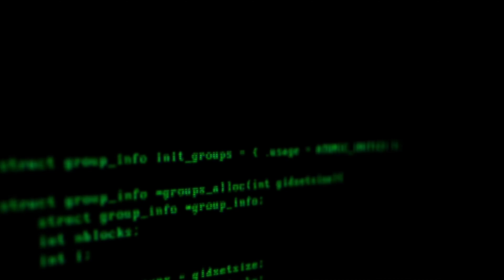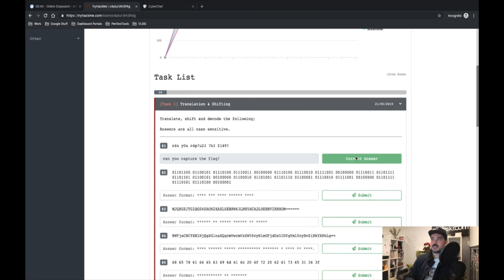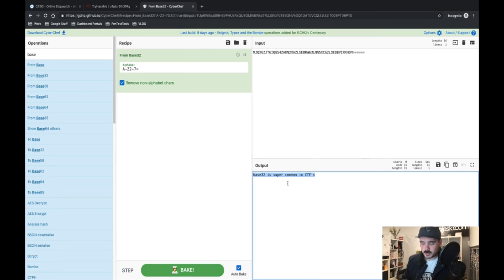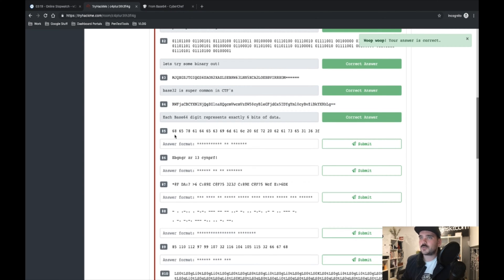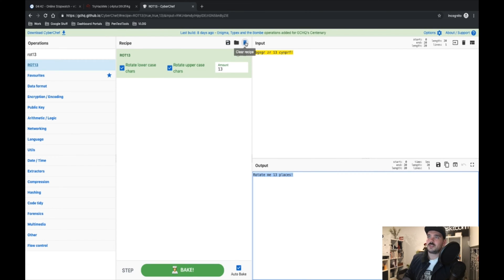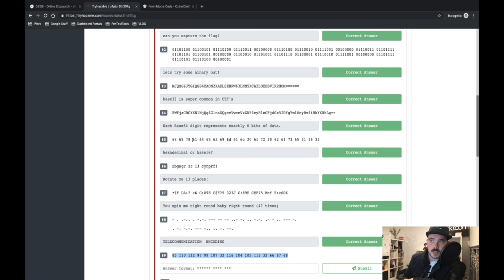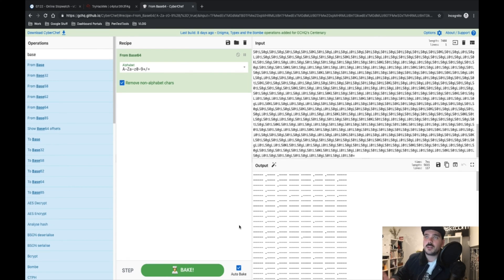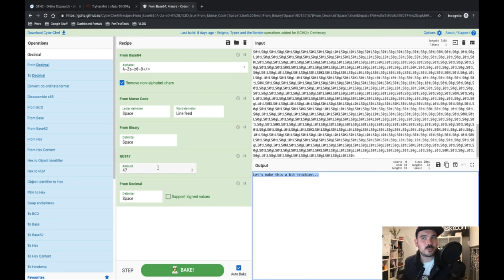SOLVING The tryhackme.com-C4ptur3Th3Fl4g CTF Challenge